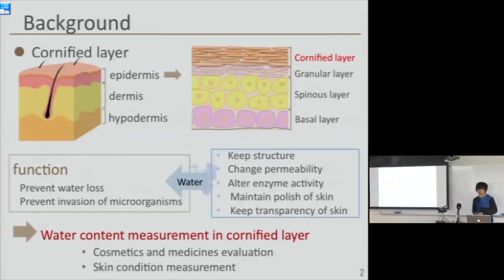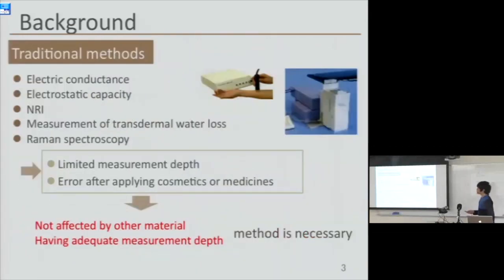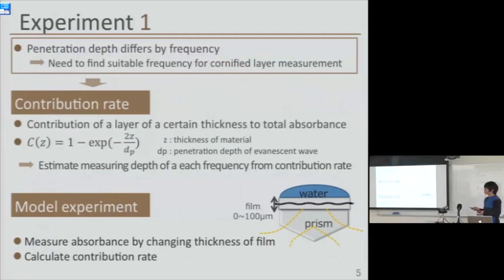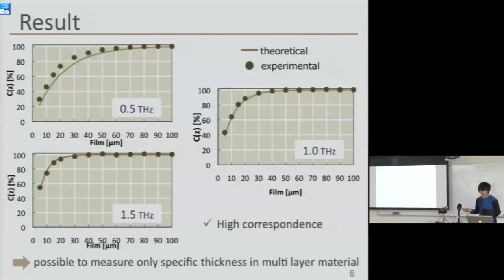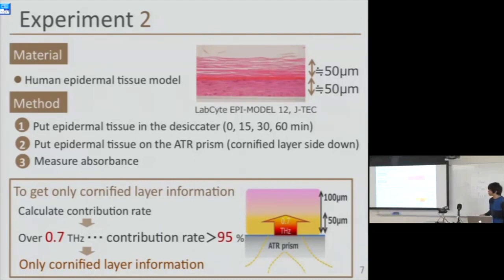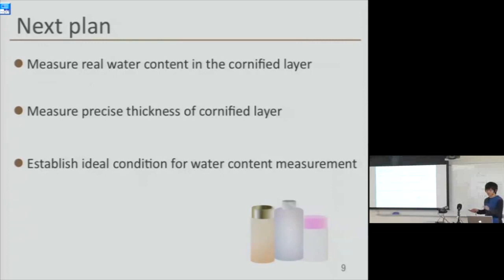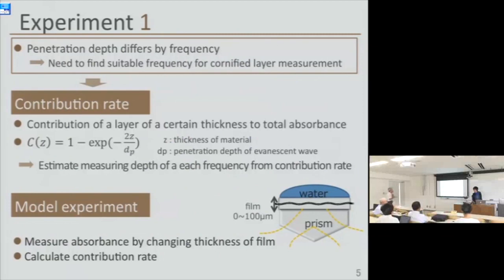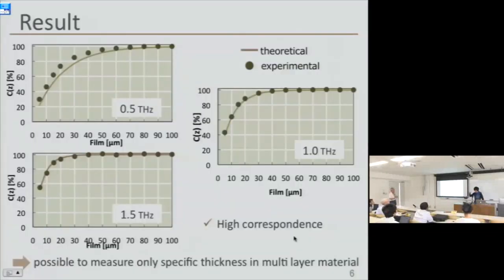Kyoto University Seminar II on Bio-Sensing Engineering, Gyozo Akamune, June 25, 2013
“Water content measurement in cornified layer by THz spectroscopy”
Gyozo Akamune